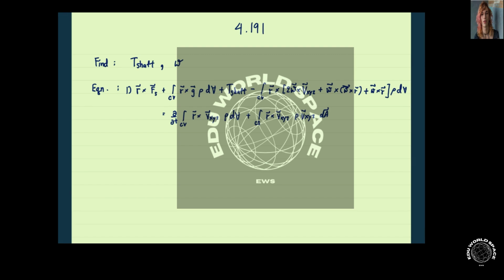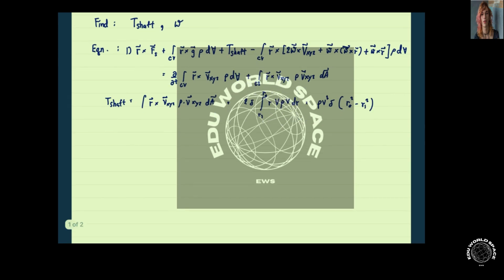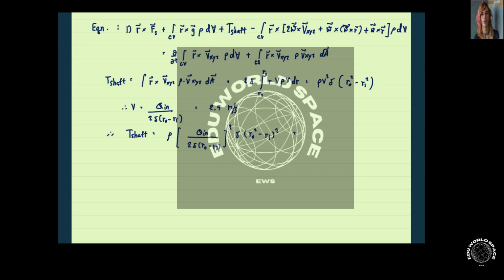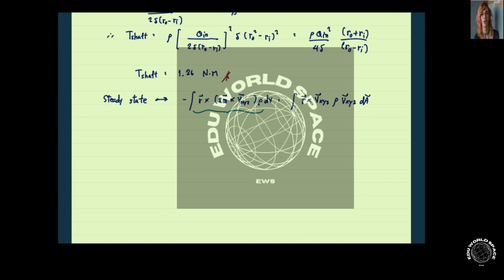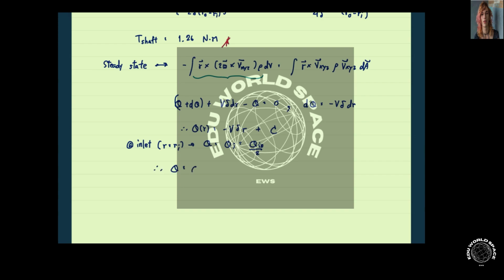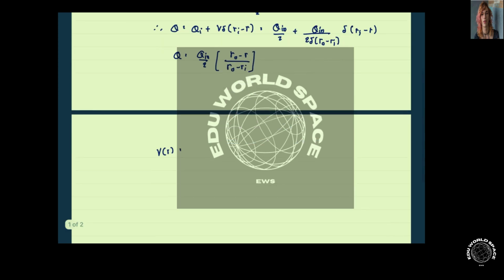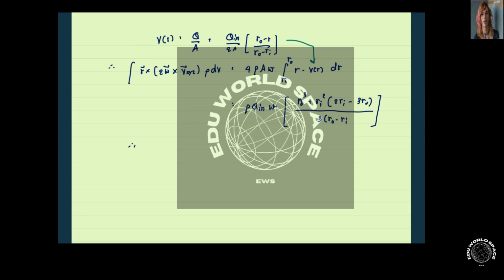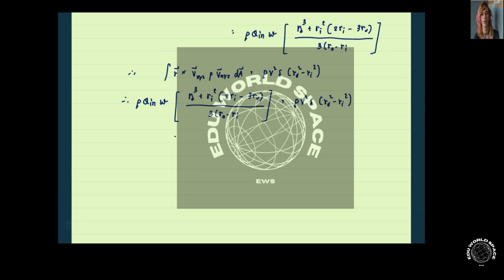The nozale shown discharges water at the rate of 800 Limin. Knowing that at both and the stream of w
The nozale shown discharges water at the rate of 800 Limin. Knowing that at both and the stream of water moves with a velocity of magforce-couple system that must be applied at to hold the vane in place.